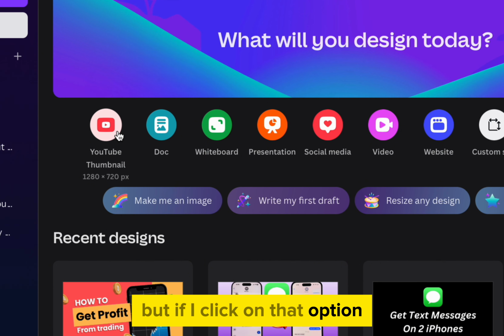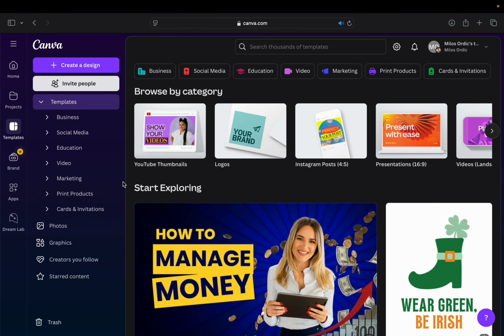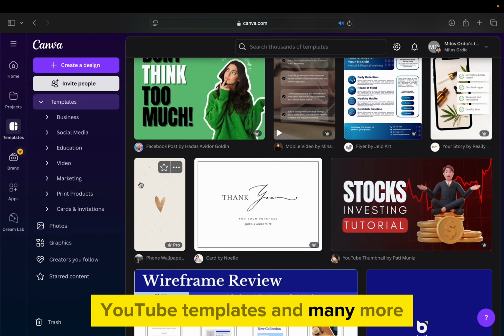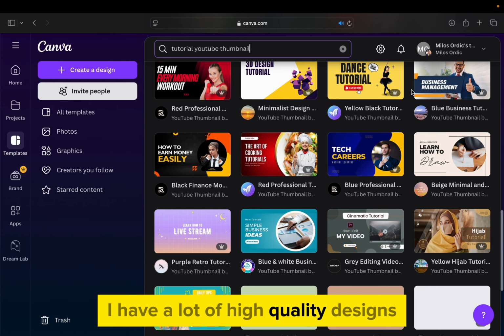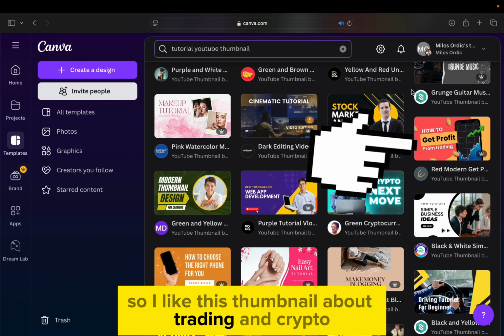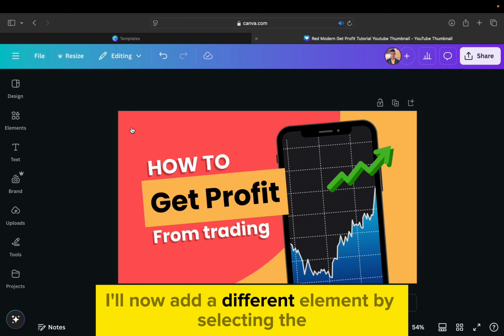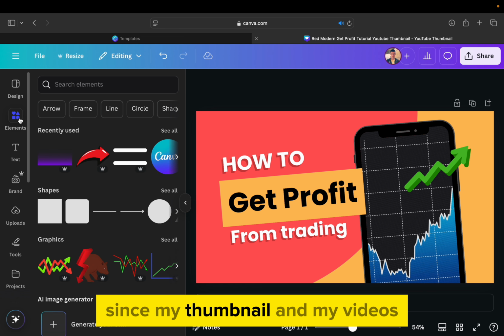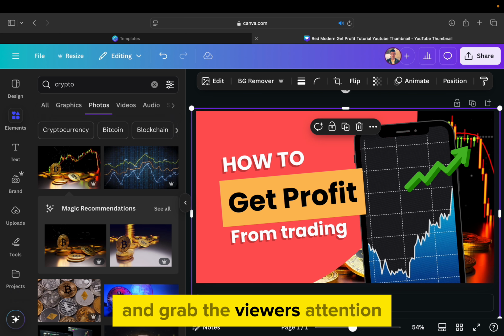How to Use Canva to Create YouTube Thumbnails 2025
How to Make Eye-Catching YouTube Thumbnails with Canva (Step-by-Step Tutorial)

Want to create YouTube thumbnails that grab attention and boost your views? You’re in the right place! In this video, we’ll guide you through the process of making stunning YouTube thumbnails using Canva – the best free and easy-to-use design tool for YouTubers!

Canva is beginner-friendly and offers tons of customizable templates, fonts, and stock images – all for FREE! You don’t need design experience to make professional-looking thumbnails. It’s all about Canva’s simple drag-and-drop features, making it the perfect choice for YouTubers looking for fast, high-quality results.

🎵 Track Info:

Title: New Horizon by ADERIN